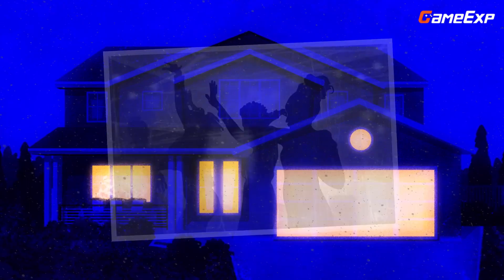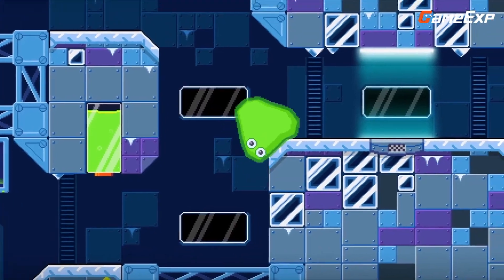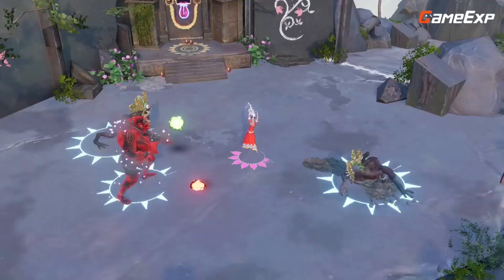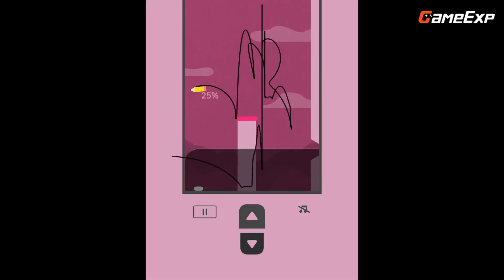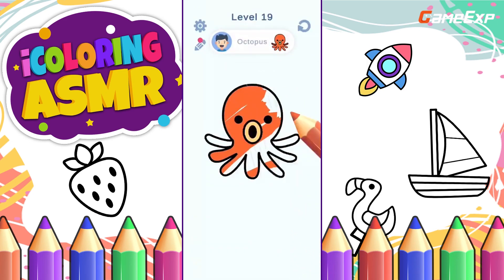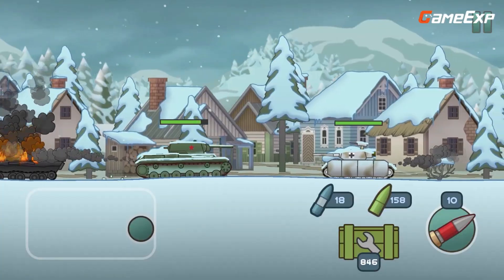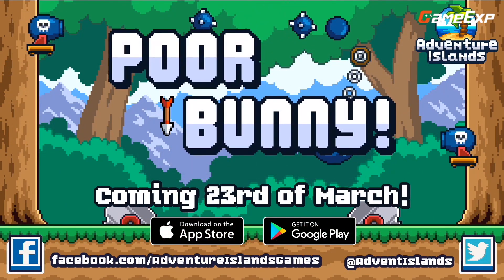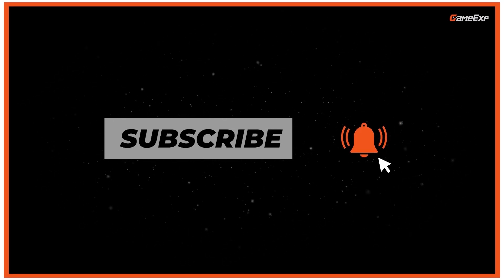Top 8 Early Access Mobile Games April 2023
GameExp is your number one source for Early Access Mobile Games. And today we are counting down 8 all-new mobile games in April 2023. Find the complete details below. - Video by Rahman.

Episode Timestamps
0:00 - Video Intro
0:26 - Number 8 - An Elmwood Trail
0:54 - Number 7 - Slime Labs 3
1:32 - Number 6 - Raji: An Ancient Epic
2:05 - Number 5 - Window Wiggle
2:40 - Number 4 - iColoring ASMR - Art Coloring
3:09 - Number 3 - Armored Heroes
3:43 - Number 2 - Mini Tennis: Clash & Smash
4:17 - Number 1 - Poor Bunny!
4:47 - Top 8 Games' list for the April, 2023